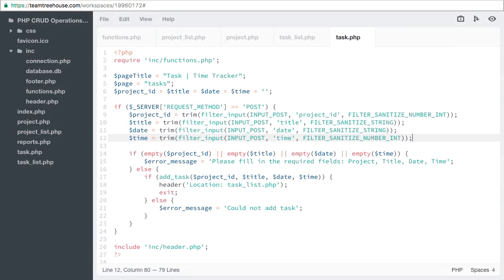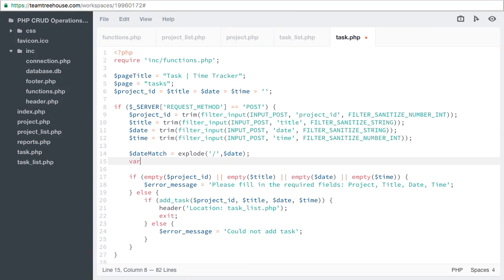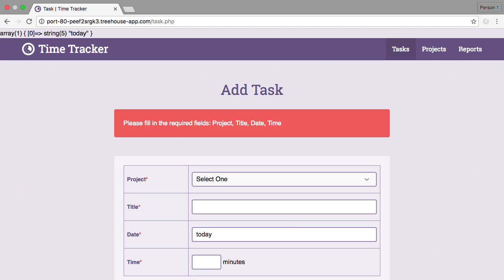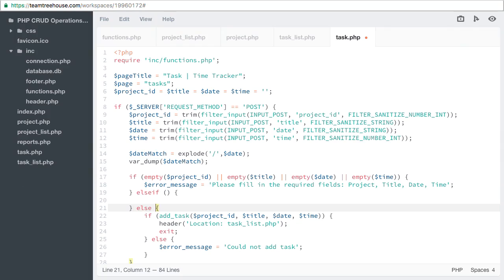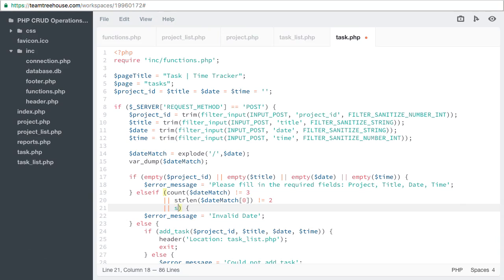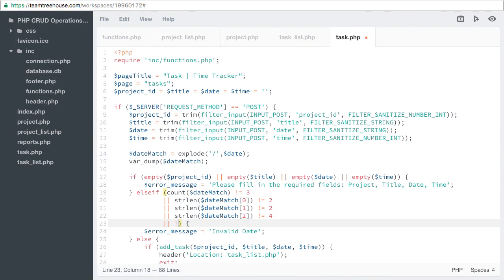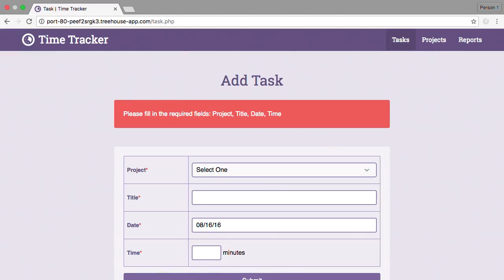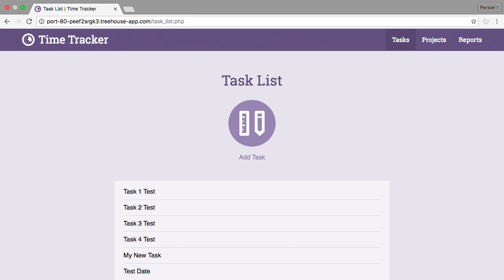11. Validating Dates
Creating Records
The first two CRUD operations are the ones we perform most often on a database. Creating the record and Reading the record. We'll examine how PDO allows us to safely complete these operation on a database and how we handle user data.

11. Validating Dates